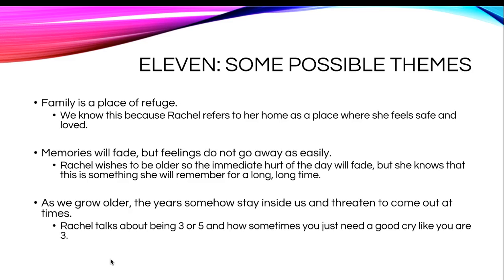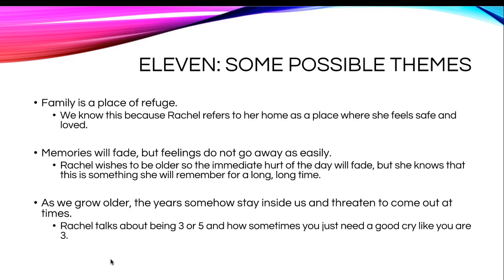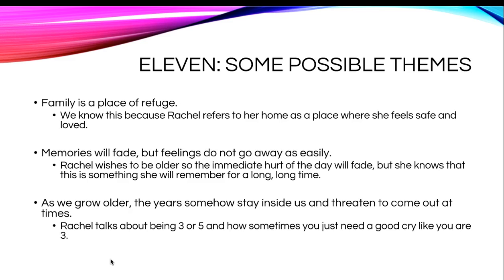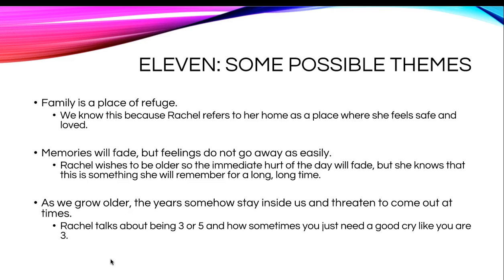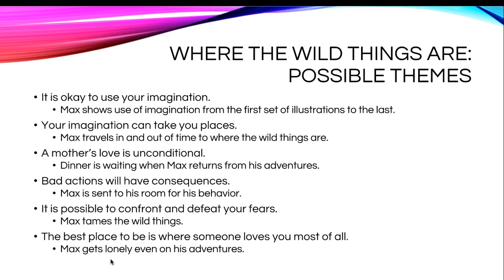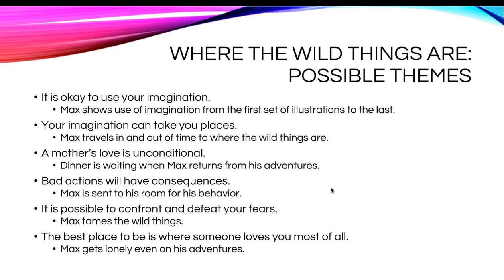Theme: What It Is and Is Not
Teri and Karin discuss theme using ELEVEN and WHERE THE WILD THINGS ARE as examples.